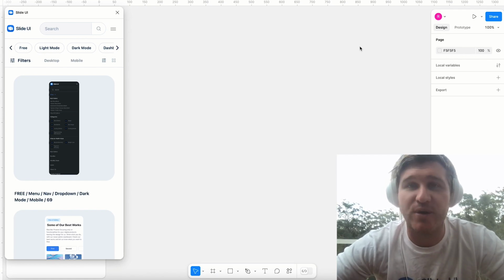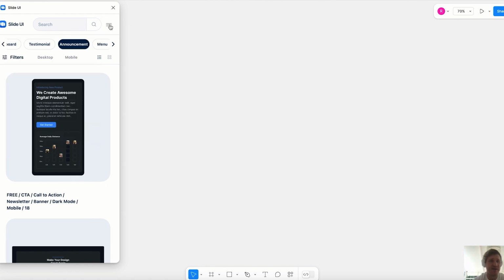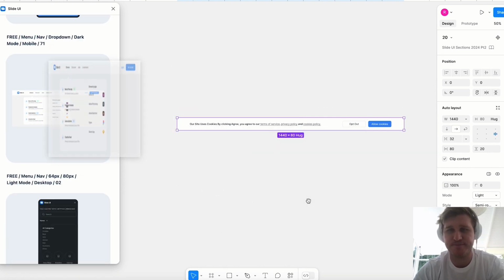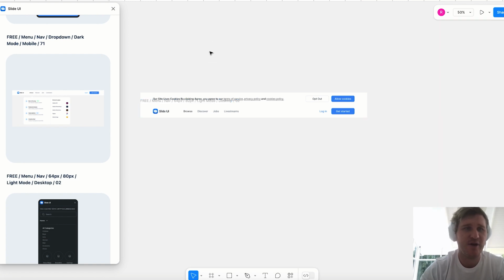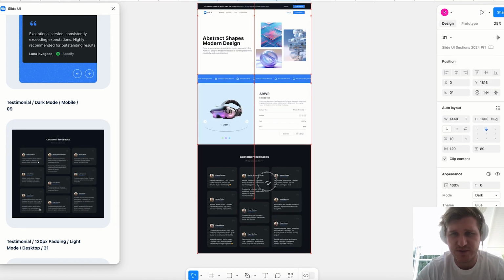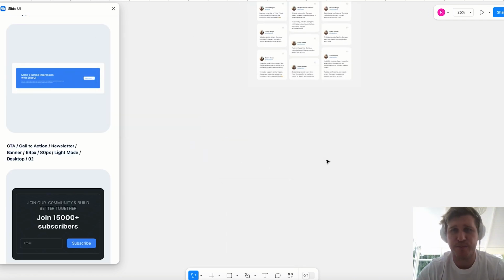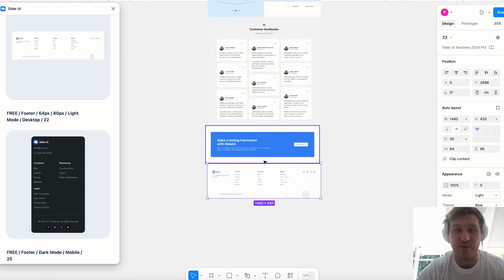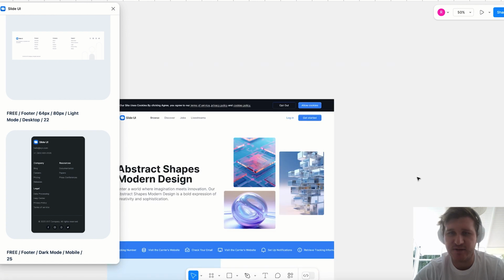Slick UI - Quick Introduction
How to use the Slide UI Figma Plugin.